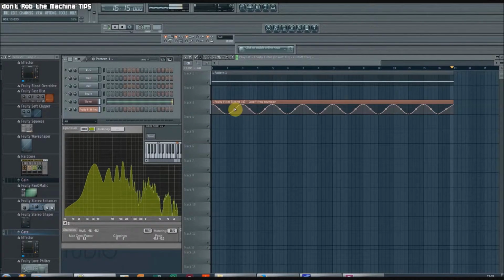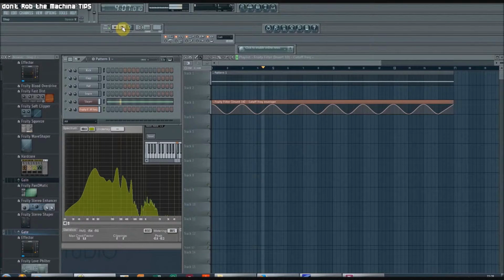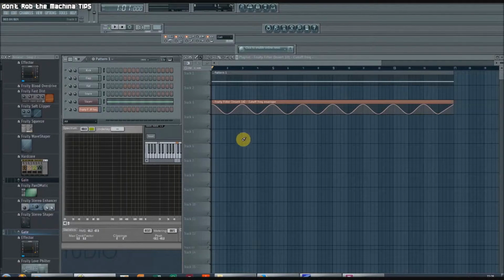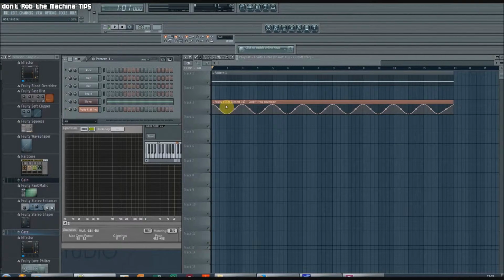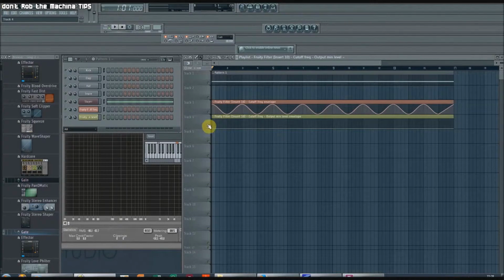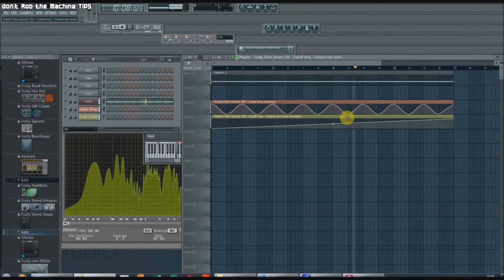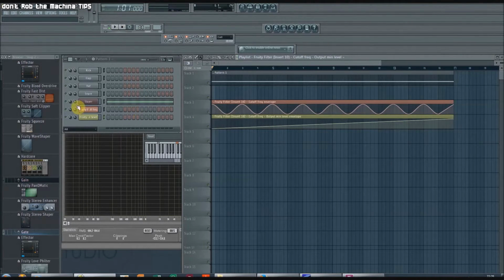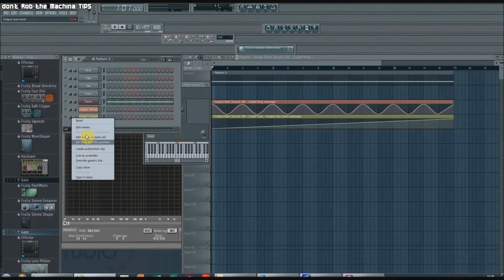Rob's FL Studio Help & Advice - Part 01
A quick hint on automating automation, or as I seem to say, "au'omation". enjoy, peace! x